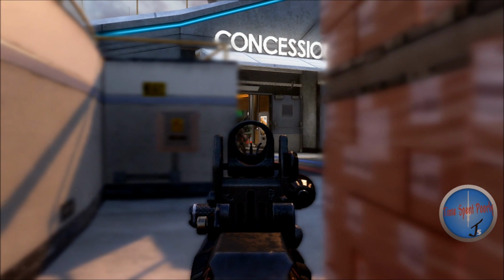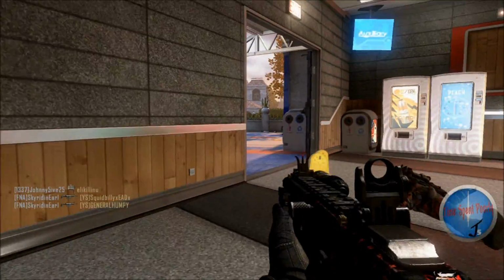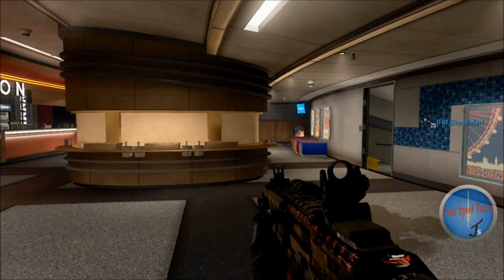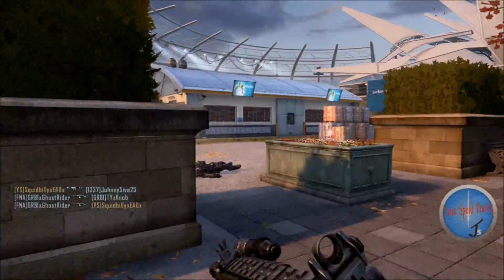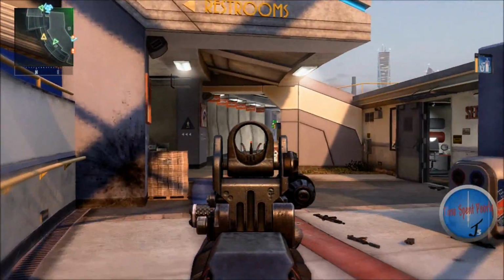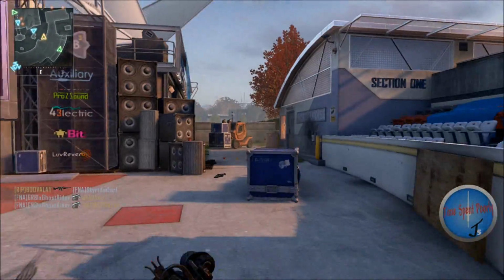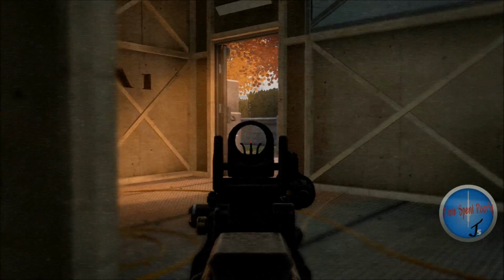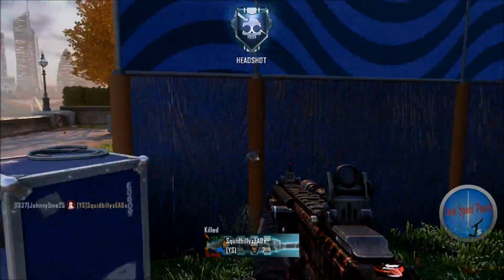Road to 100 (Episode 1)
Road to 100 where every week I upload my best gameplay in search of that ever illusive 100+ kill game.

@nathanlbetts and @SCSaampson